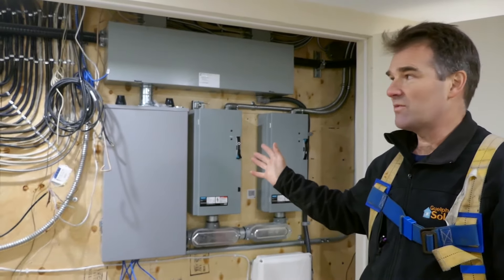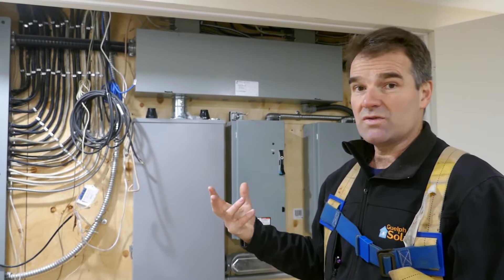Guelph Solar, Tesla Powerwall and PV Solar Installation, Oakville, Ontario - Nov 2018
President Steve Dyck chats with a Guelph Solar client in Oakville, Ontario during the installation of three Tesla Powerwalls, including a Powerwall unboxing. Designed, engineered and installed by Guelph Solar, the residential system has 27 kW of PV solar panels, two inverters and three Tesla Powerwalls. Steve Dyck calls it “incredibly elegant technology.” Each Powerwall is 13.5 kWh and the homeowner estimates three of them will power his home for 40 hours if the grid were to go down, including charging his three Tesla electric vehicles (not taking into account that the solar system would recharge the Powerwalls during that time). Steve Dyck also demonstrates the home’s grid configuration. He talks about the Tesla Gateway and how it monitors and intelligently routes power between the Powerwalls, the grid, the PV solar system and the requirements of the household.